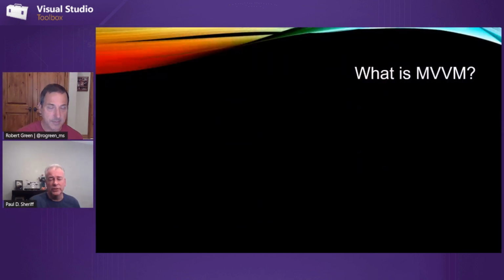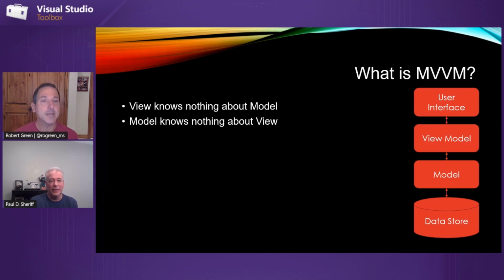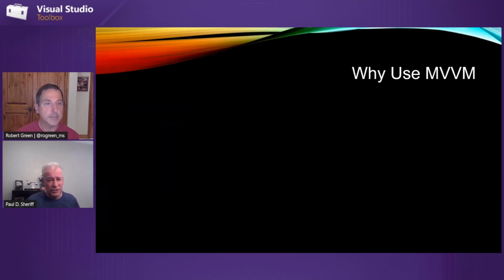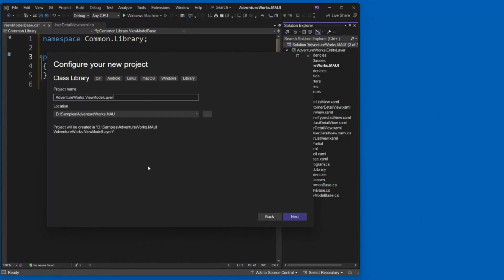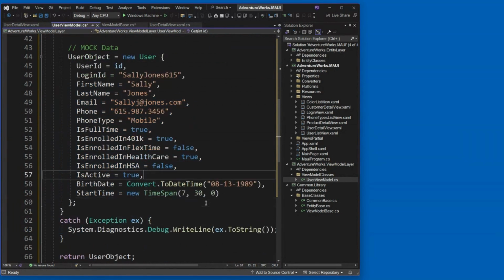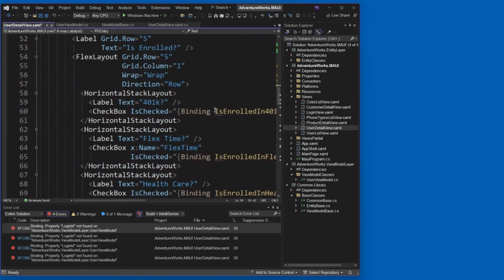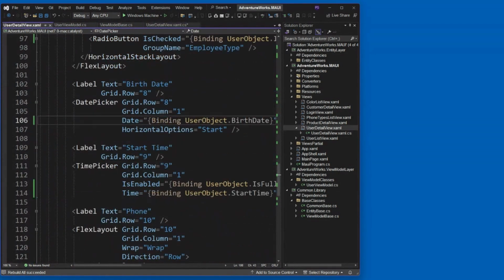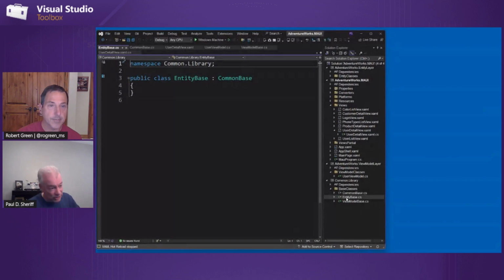Use the MVVM Design Pattern (14 of 18) | Building Apps with XAML and .NET MAUI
Welcome to the Building Apps with XAML and .NET MAUI series. Whether you are new to XAML or simply new to the XAML used in .NET MAUI, this series will show you how to start building a .NET MAUI app. In this episode, Paul introduces the MVVM design pattern and shows how to use it in the app.

Chapters
0:00 - Introduction
0:50 - Overview of MVVM
6:45 - Creating a ViewModel base class
7:55 - Creating a ViewModel
9:20 - Retrieving data in a ViewModel
10:00 - Referencing a ViewModel in XAML
11:30 - Binding page elements to ViewModel properties
13:30 - Calling ViewModel methods in code
15:10 - Review what we saw
16:50 - Wrap-up